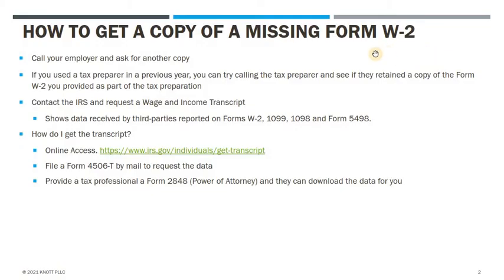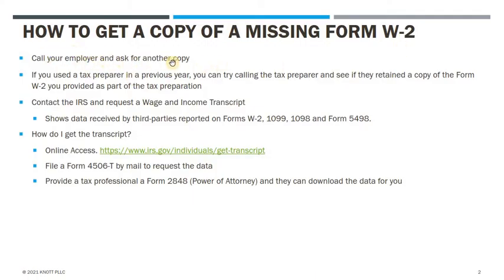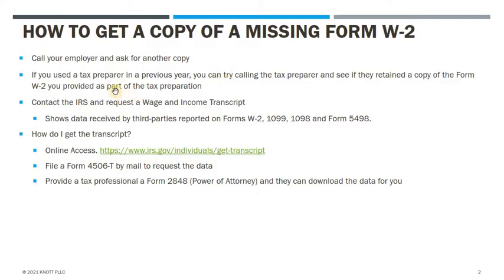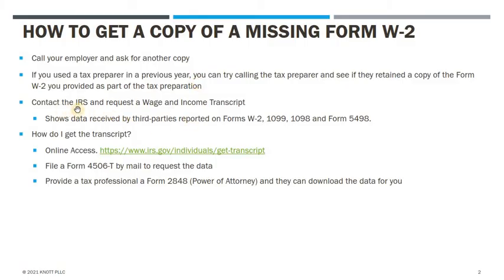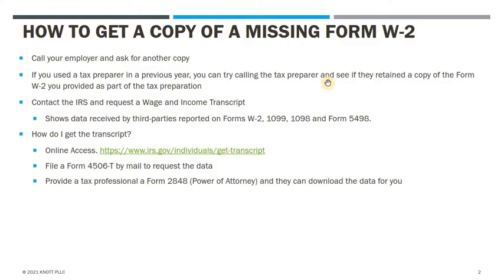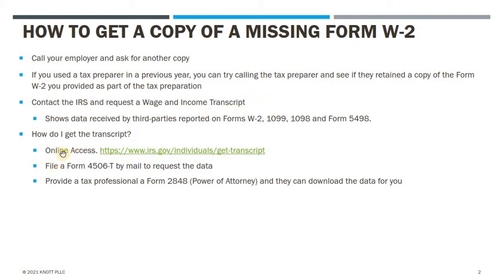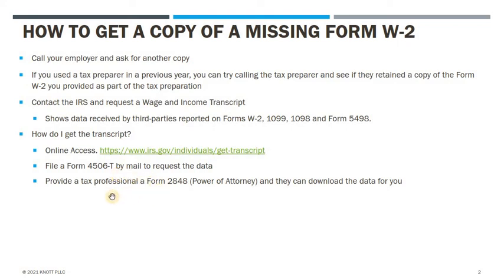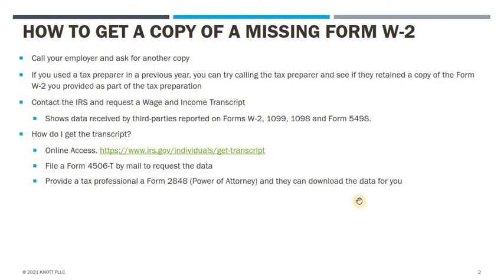Lost Your W-2? Simple Steps to Get Your Tax Documents Back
📞 Ready to form your business or get your U.S. taxes filed right?

In order to accurately prepare your Form 1040 tax return, you'll need to have copies of all necessary supporting tax documents, including your Form W-2 from your employer.

If you lost your Form W-2, you aren't totally out of luck.

You can contact the IRS and obtain a Wage and Income Transcript, which lists all of the information contained on Form W-2.